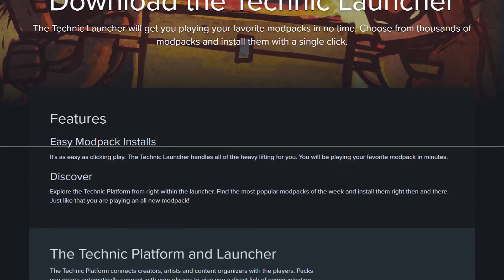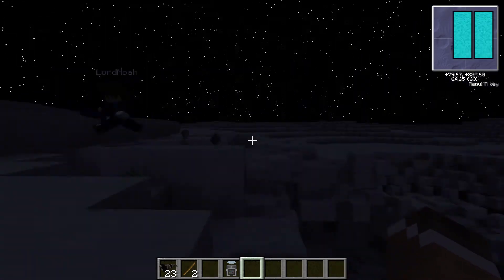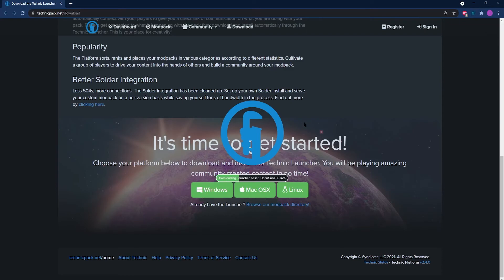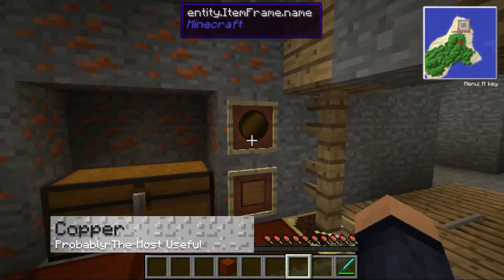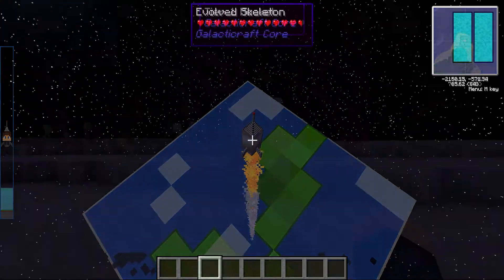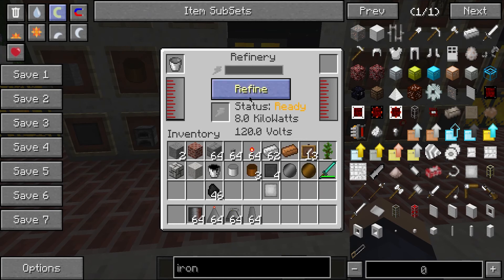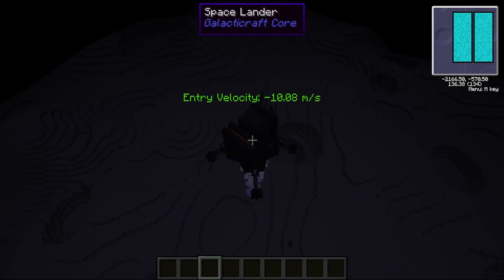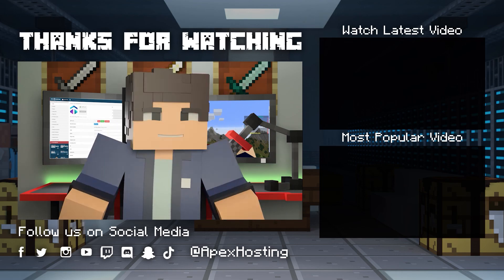How to install and play Tekkit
Learn How to Install and play Tekkit with Apex Hosting
24/7 Uptime, DDoS Protection, Live Support, Easy to Use Panel

USEFUL LINKS

Tekkit is a popular and well known modpacks available for Minecraft, and it’s the follow up to Tekkit Classic. The full pack contains over 100 mods, and runds on the 1.6.4 version of Minecraft. It features a space and technology theme, allowing a great deal of automation and storage which can eventually lead to you building a rocket to the moon.

It’s a great modpack to play with a small group of friends, allowing you to combine your skills and resources to literally shoot for the moon. With Apex Hosting, Tekkit can easily be installed as one of our many pre-installed modpacks, but this video will also show you how to install Tekkit locally on your computer. We’ll also share a few of our favourite tips for the modpack to help you make the most of it!

TIMESTAMPS

0:00 - Start
1:28 - Server Install
2:27 - Client Install
3:24 - Gameplay
9:27 - Conclusion